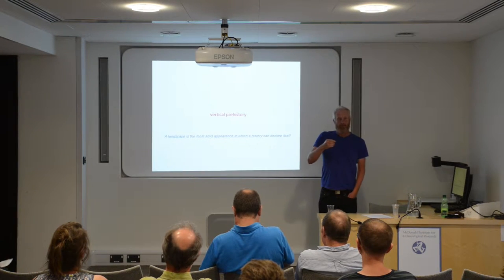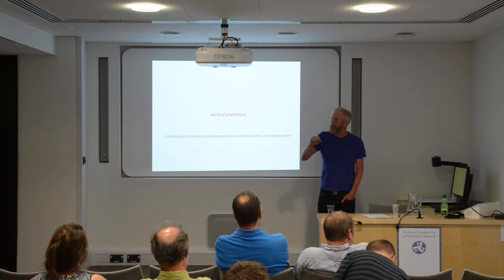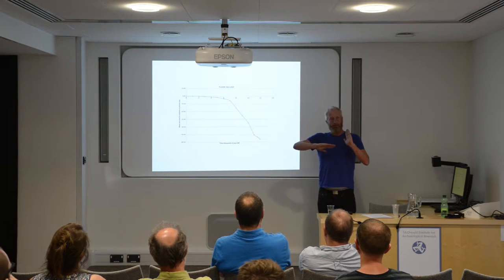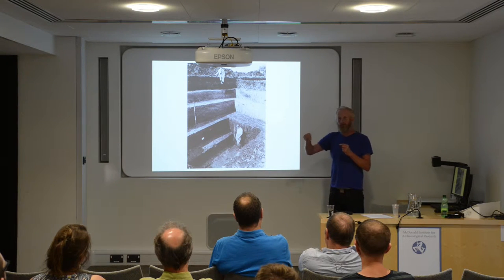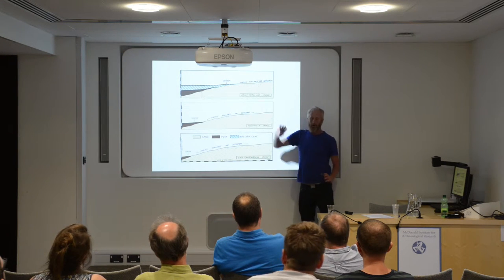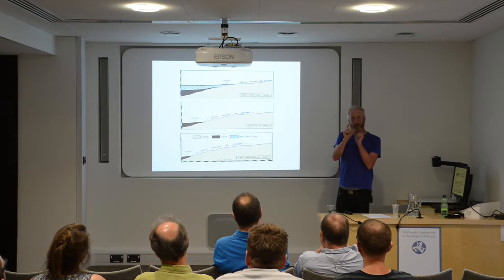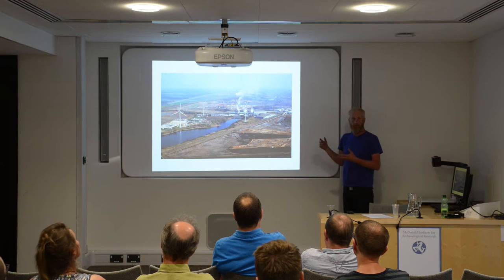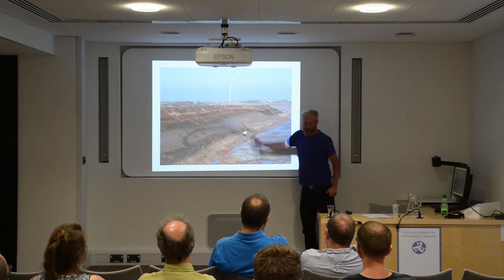Field Archaeology Methods and Mayhem: Mark Knight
At the first Seminar for FA:MM we were lucky enough to listen to 3 experts who spoke about their own experiences of research agendas in commercial archaeology.
Mark Knight here is speaking about Vertical prehistory – a brick-pit methodology.
The deeply buried prehistoric landscapes of Fenland represent a special kind of paradox – exceptional preservation but almost impossible to detect. These are landscapes situated within the geology. Their depth prevents superimposition whilst at the same time preserves past relationships between things – the sediment articulates process. The very verticality perpetuates spatial and temporal connections and in doing so enunciates duration and extent, movement and mobility. As the biggest holes in fenland, the brick pits of Whittlesey allow us to fully explore this unique situation and its extraordinary archaeology.